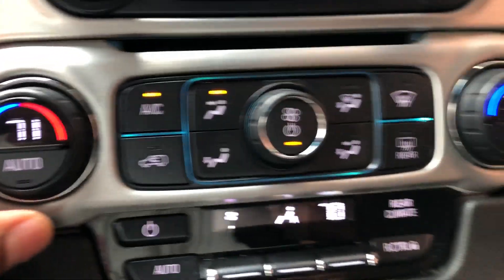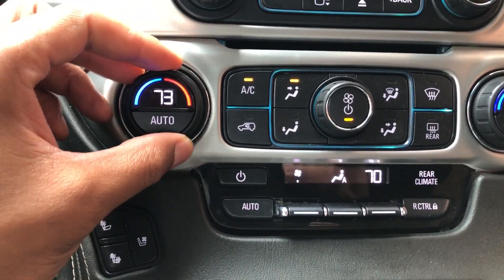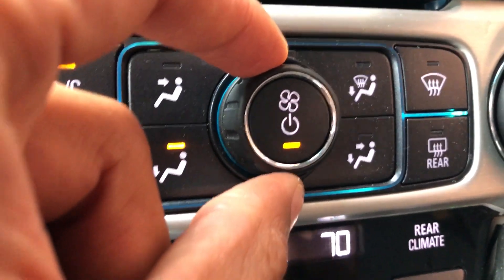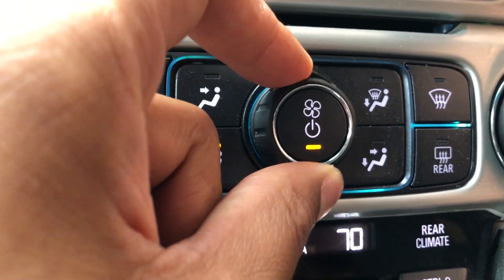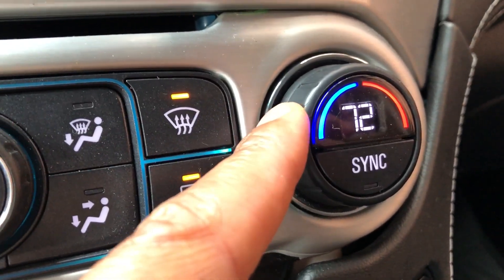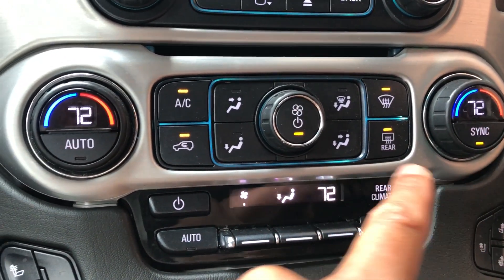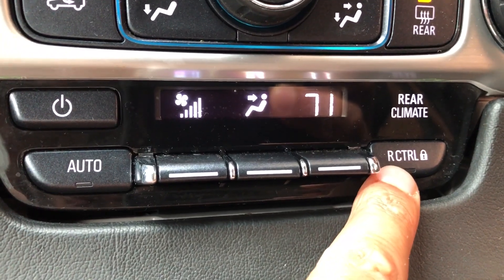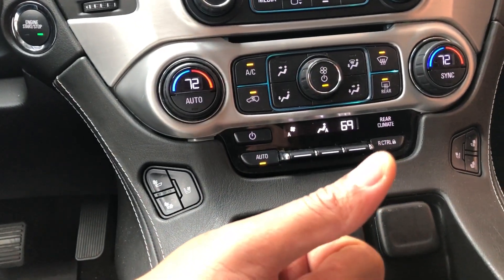GMC Yukon - Air-conditioning and heating controls how to turn on and off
Showing how to turn on and off the air conditioning and cooling system within this version of a GMC Yukon. In this video also talk about how to direct the flow of air towards the feet face front windshield. I also go over how to sync both the passenger and driver side temperature as well as unsync them. .